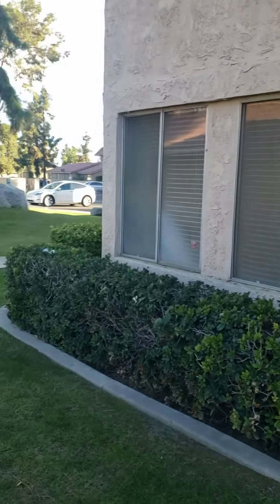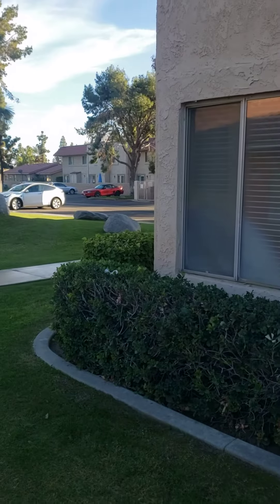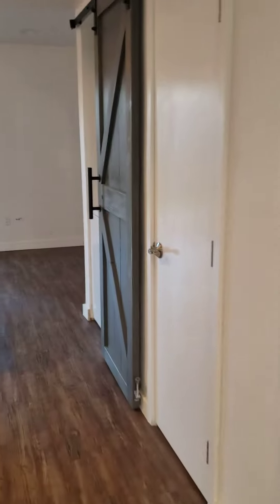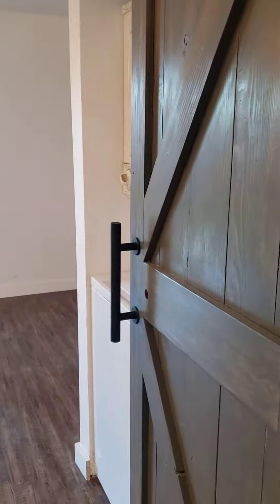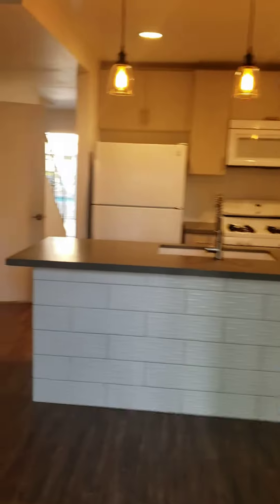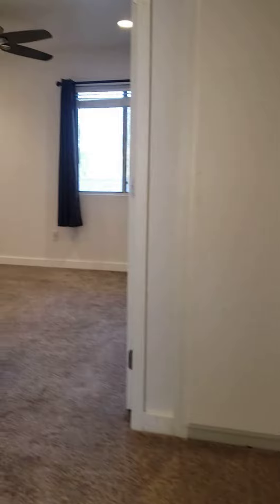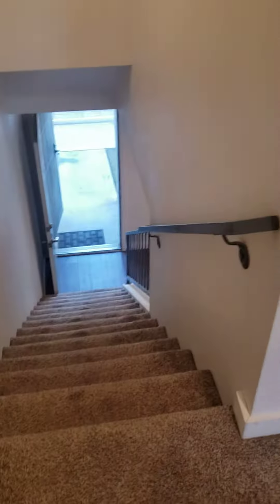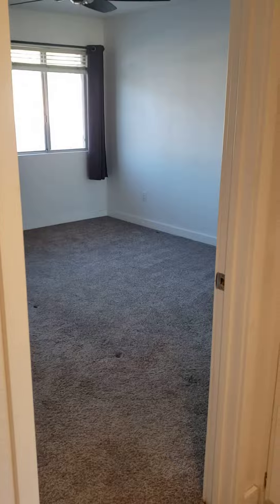Ave 48 Marketing Video 11 22 22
RESORT LIVING FOR A FRACTION OF THE PRICE!! YOU WILL NOT FIND A NICER PLACE FOR SUCH A DEAL!! CLEAN! CLEAN! CLEAN!

UPGRADED MODERN UNIT IN SAFE 24-HR GATED/GUARDED INDIAN PALMS COUNTRY CLUB -2 BR / 1-1/2 BATH w/ IN-UNIT WASHER, DRYER, AND REFRIGERATOR (NO WARRANTY/GUARANTEE on washer, dryer and refrigerator)

On-site golf, restaurant and hotel (fee applies). Across the street from the world-famous Empire Polo Club. Walk to Coachella Music Festival, Stagecoach Music Festival and other events!

Beautifully updated - Large 1,024 sqft 2-story 2 BR / 1-1/2 BATH unit:

1. Large living area
2. Open concept kitchen/dining area
3. 2 large bedrooms upstairs
4. Modern 1/2-bathroom downstairs
5. Beautiful 3/4 bathroom upstairs with dreamy spa-like shower
6. In-Unit washer and dryer with barn-door cover
7. Luxury vinyl floor downstairs
8. Carpet upstairs
9. Linen closet and 2 storage closets
10. Large/deep kitchen sink and modern faucet
11. Soft-closing kitchen drawers
12. Modern ceiling fans in living room and bedrooms
13. Beautiful lighting throughout
14. AC and heater
15. Front door facing the larger of two community pools, jacuzzi and BBQ
16. End unit next to a large community green belt
17. Relaxing back patio
18. Plenty of free community parking
19. Only 1 neighbor sharing a common wall
20. Community laundry nearby if needed

Sip coffee at your back patio and take a stroll around the endless community walking paths around the golf courses.

Hang out at the beautiful pool area, enjoy the community BBQ, relax in the jacuzzi and take a dip in the large pool right outside your front door.

ENJOY YOUR RESORT LIVING TO THE FINEST!!

** NO PETS. NO SMOKING.
** Tenant pays for utilities (Gas, Electrical and Water)

You can also email . After hours please text Most of homes are shown remotely which makes viewing very simple and convenient. Please go to our website.

If you have scheduled an appointment to view the property, our Leasing Agents will contact you to confirm your appointment 30-60 minutes prior to the appointment. Unconfirmed appointments will not be kept. Late appointments will require a reschedule.

Lease term is 1 year unless otherwise specified. Refrigerator, Washer, Dryer may or may not be provided. IT IS THE APPLICANT/TENANT’S RESPONSIBILITY TO VERIFY ALL INFORMATION. NO WARRANTY/GUARANTEE on Refrigerators, Washers, Dryers and/or Spas. Multiple qualified applicants will cause a bid for highest and best lease offer.
Parking Limitations may apply. Ask for details.